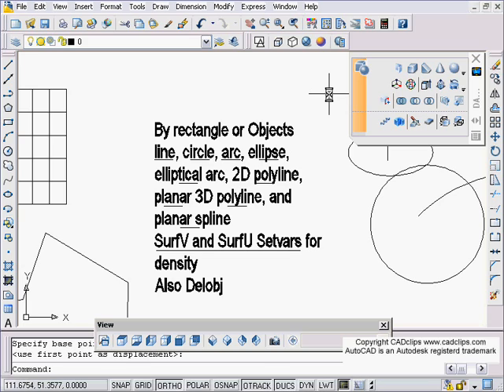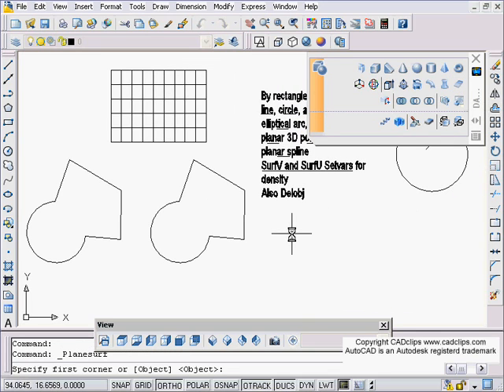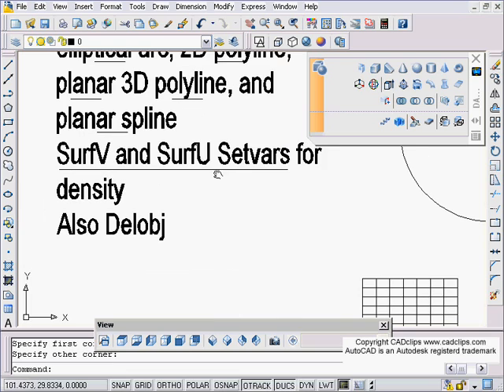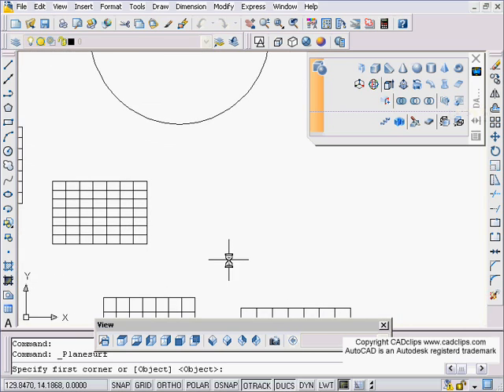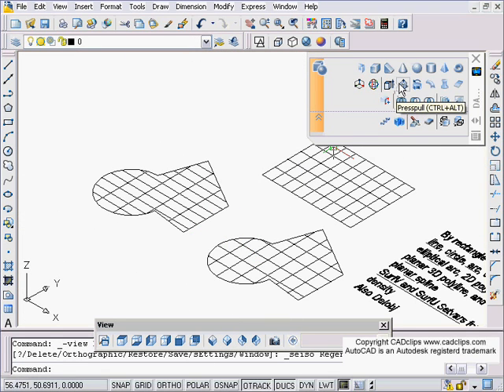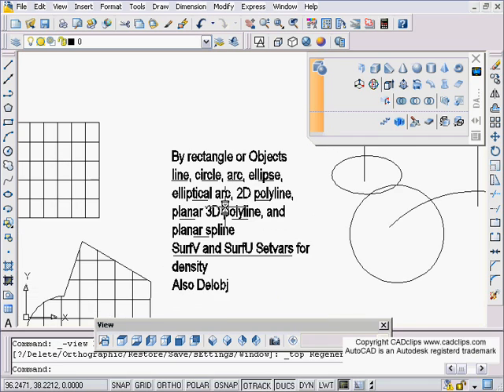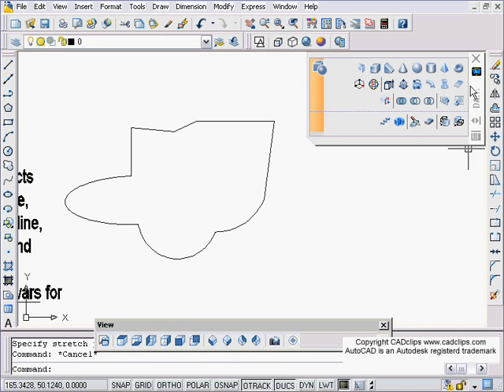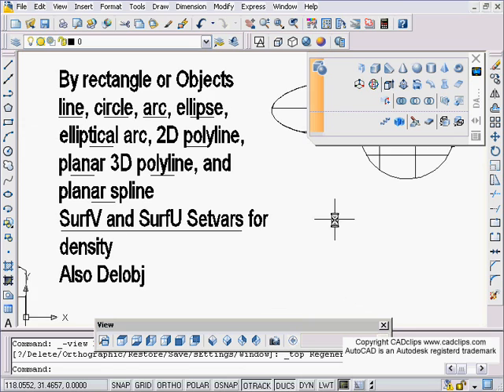ACAD2007 3D 17 PLANAR SURFACE